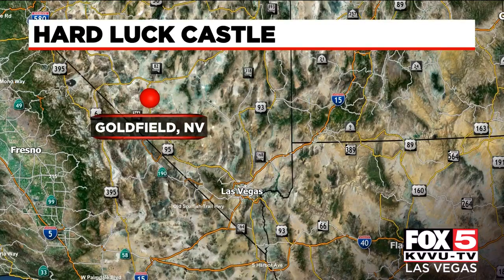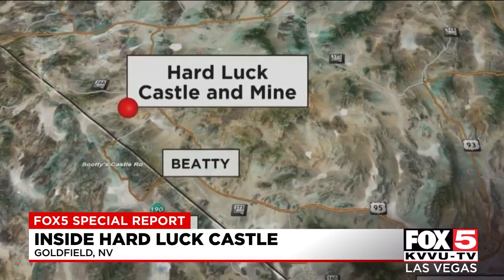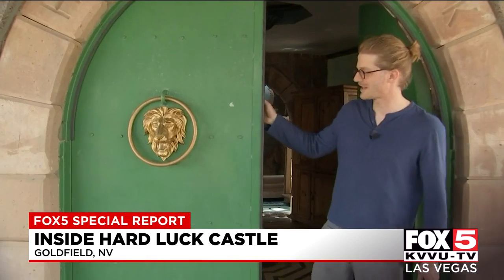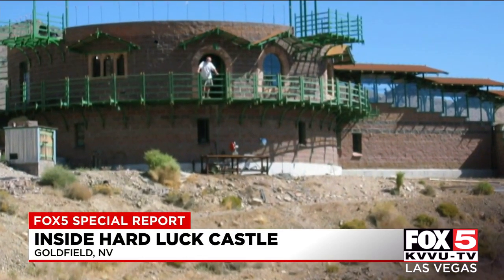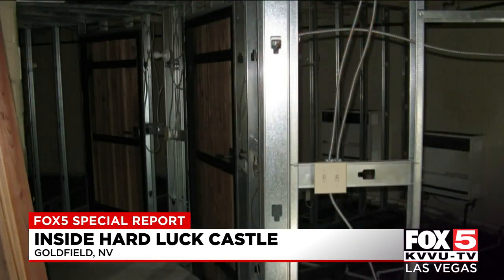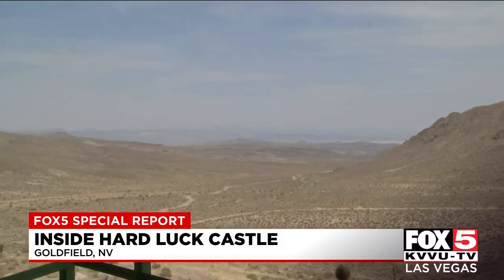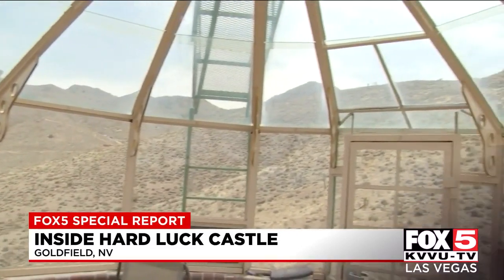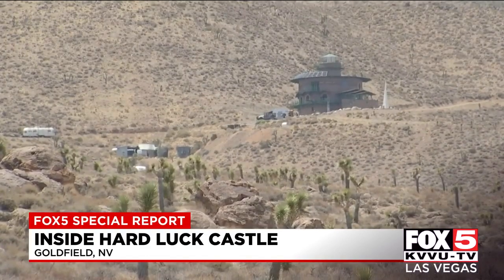Inside look at Hard Luck Castle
A short three hour drive north of Las Vegas sits the Hard Luck Castle. The secluded desert oasis is built on a piece of mining history.